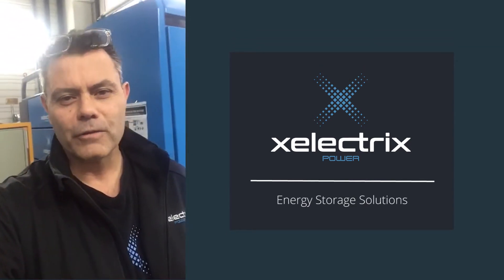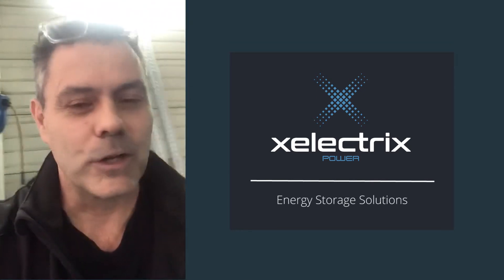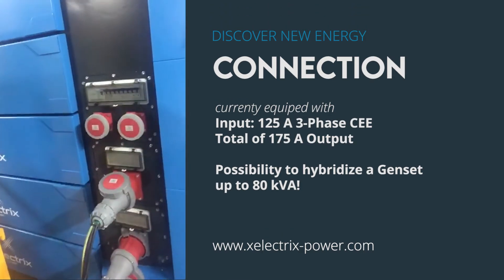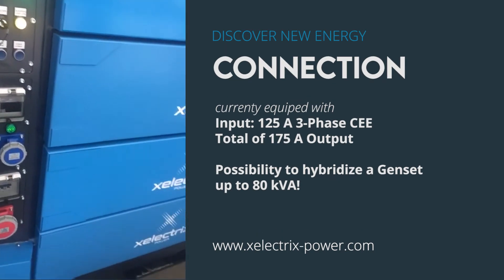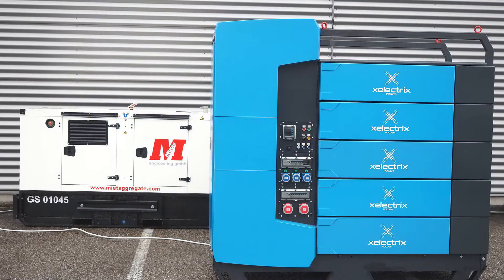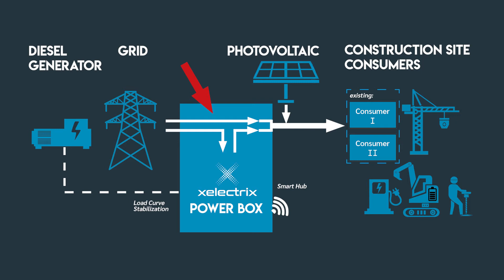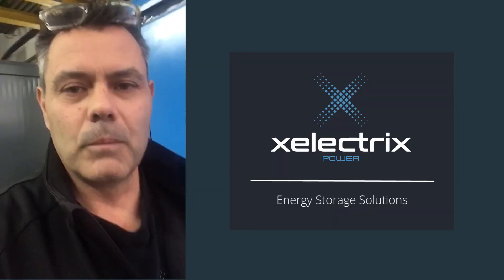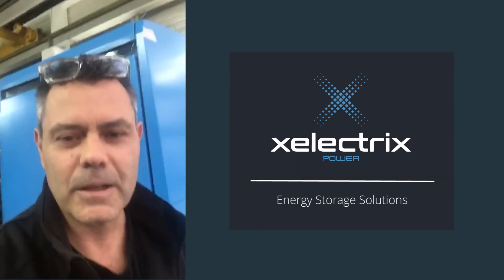Introducing the XPB PRO Range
Business Development Manager Shaun Montgomery is introducing the xelectrix Power PRO Range. The modular Energy Storage System is equipped with batteries ranging from 20-120 kWh and an inverter power of 11 or 35 kW.